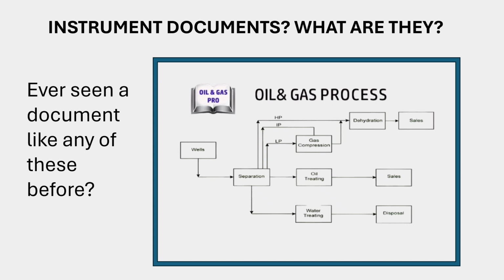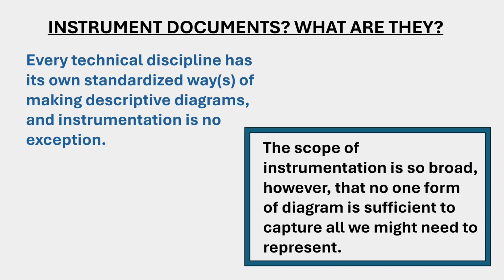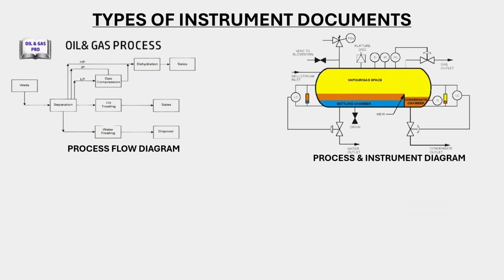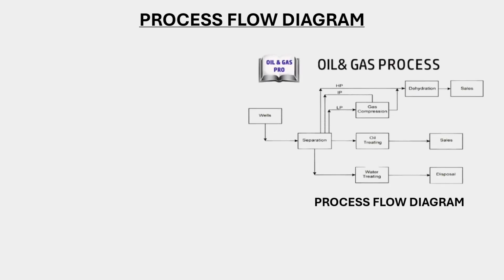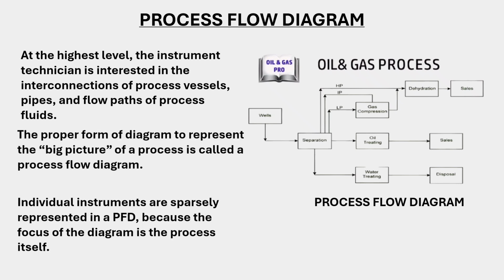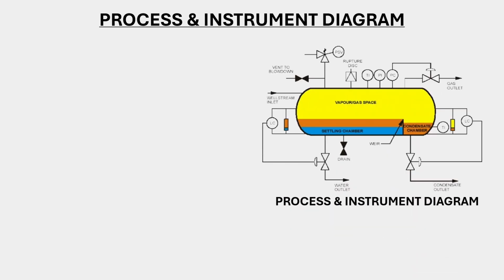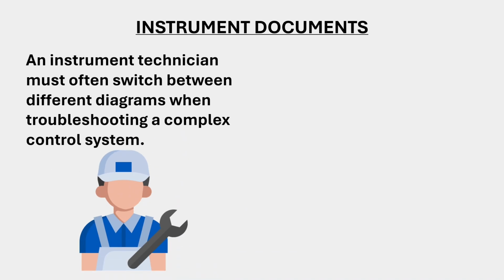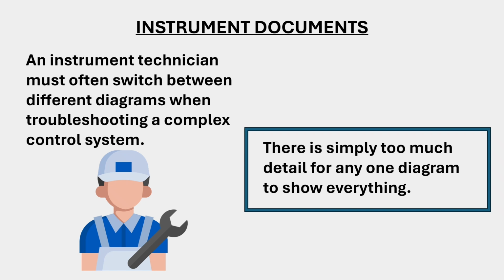Introduction to Instrument Documents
Want to understand the documents behind every instrument in industrial systems?
In this video, we break down instrumentation documents you need to know — from datasheets and loop diagrams to P&IDs — and show how they connect to PLC programming and automation systems.

Learn how these documents simplify troubleshooting, make installation easier, and improve your understanding of control systems in the real world. Perfect for engineers, technicians, and automation enthusiasts looking to build practical skills fast!